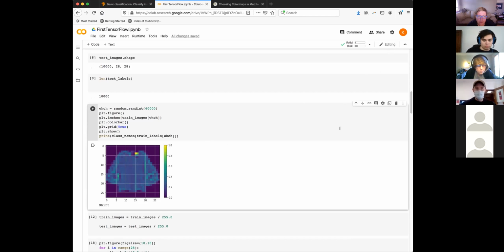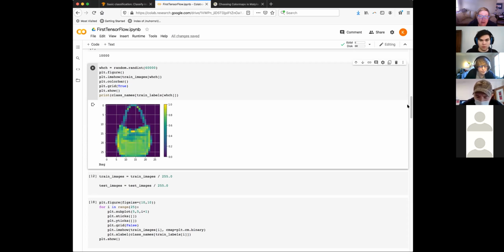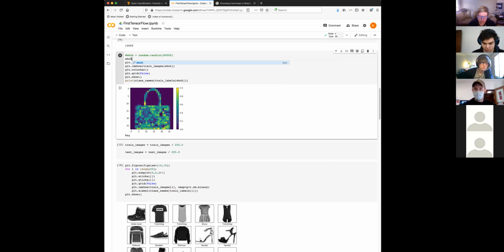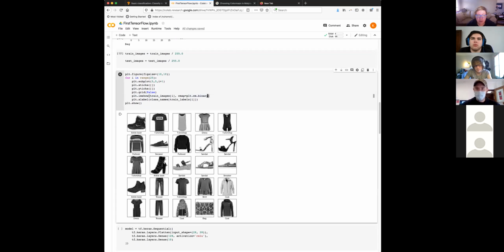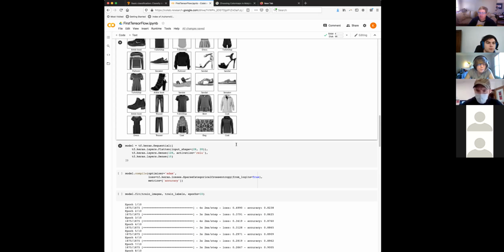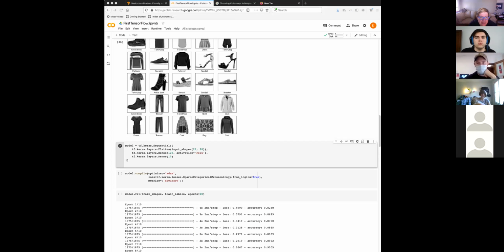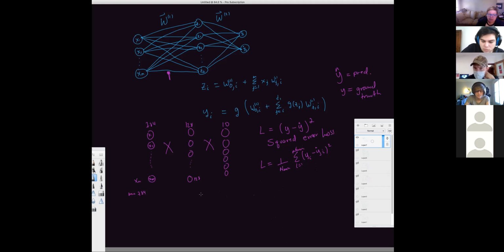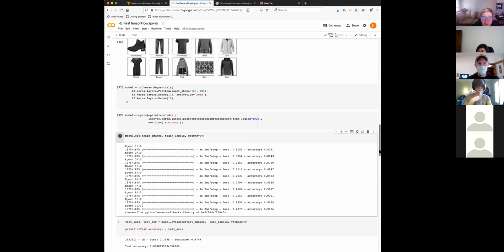P371 Monday 11 16 2020